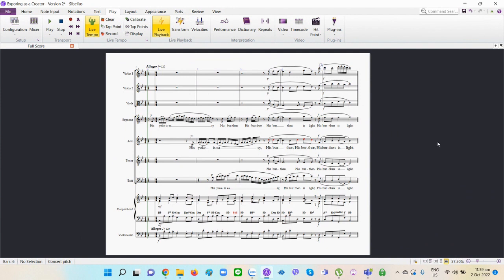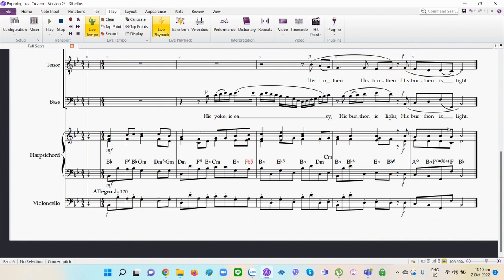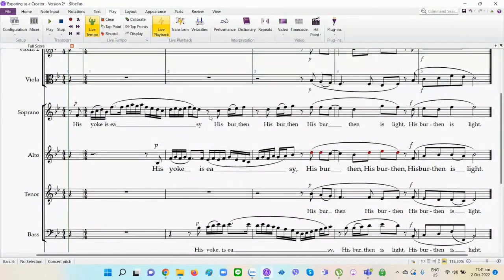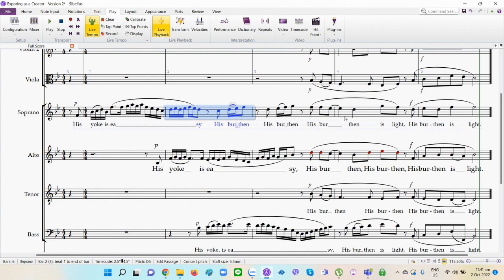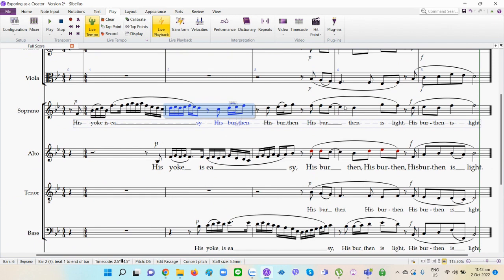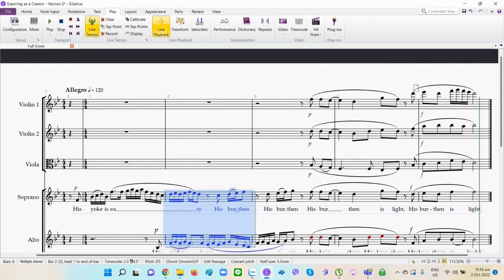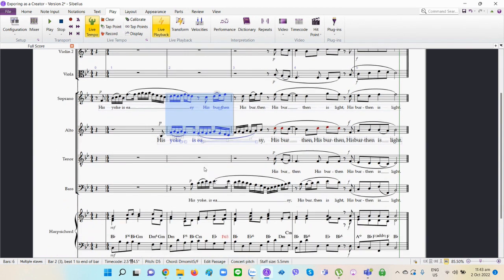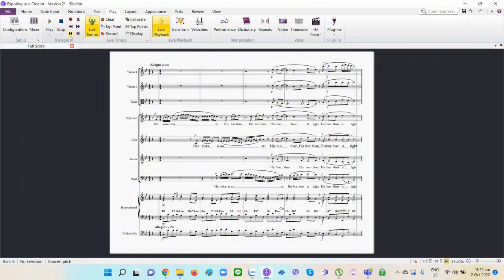IB Music ""Exploring Music as a Creator" - SAMPLE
Dear all,

The students have been working on their Exploring Music as a Creator portfolios, using the chorus His Yoke is Easy from Handel's "Messiah" as a source of inspiration.

This sample only provides a taste of what is possible with this course and this extract is considerably shorter than the recommendation of time of 60 seconds for the creating exercise.

The video provides information on some of the characteristics that were identified in the analysis and how this has come to fruition in this setting.

This material is to be used in conjunction with the Music "Inthinking" series, which was developed by Mr Jim Yarnell and dr. anton d. luiten

My best regards,
dr. anton d. luiten